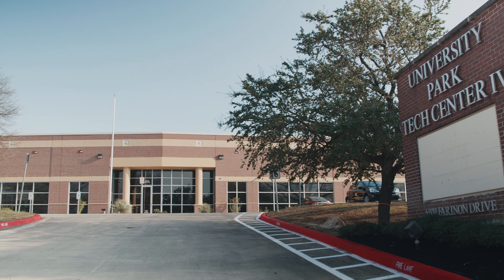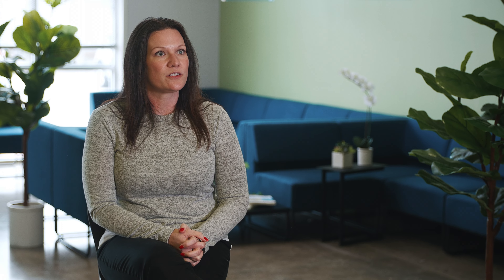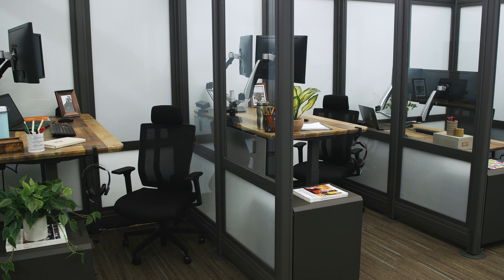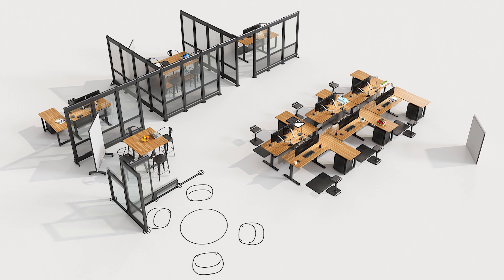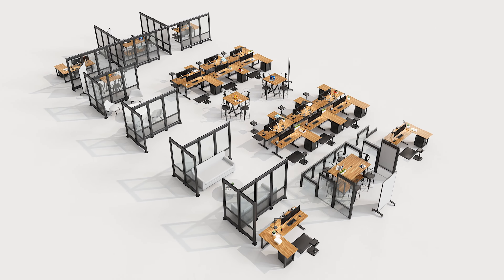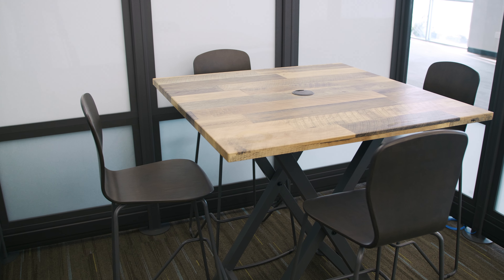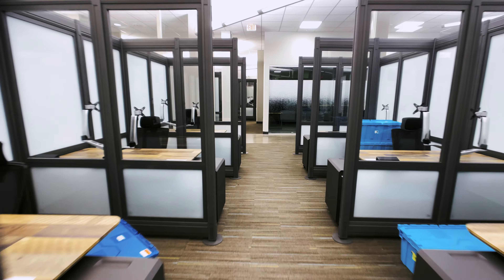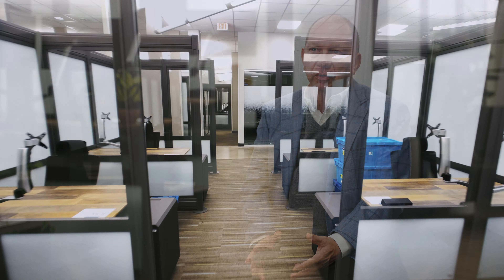University Health Creates a Future-Proof Workspace - Vari (Formerly VariDesk)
University Health is a fast-growing organization that purchased 2 buildings in San Antonio, TX. Their challenge came in finding a way to furnish this massive space, during the COVID-19 pandemic, that was both adaptable and expandable. They chose Vari to create a custom-designed workspace plan and furnish their office providing the flexibility they needed.